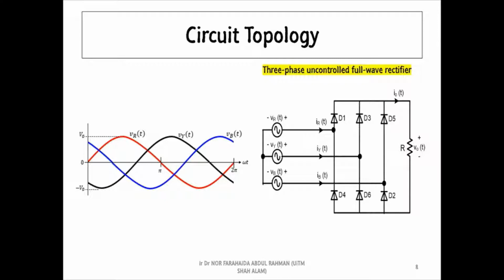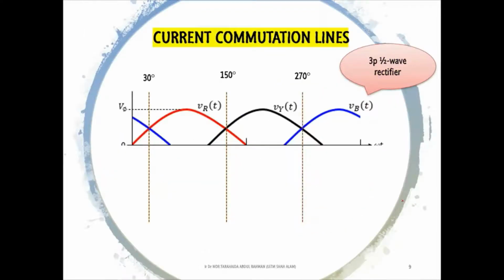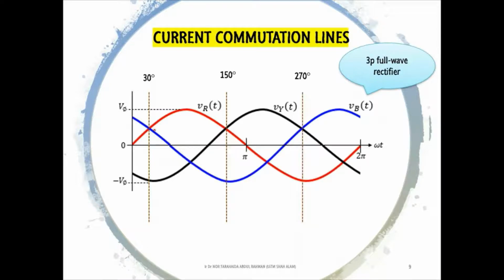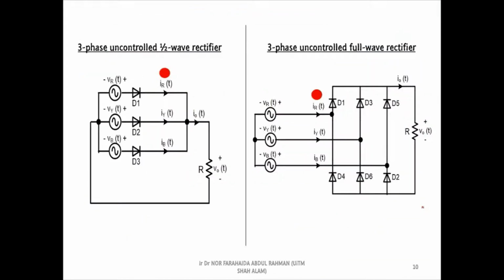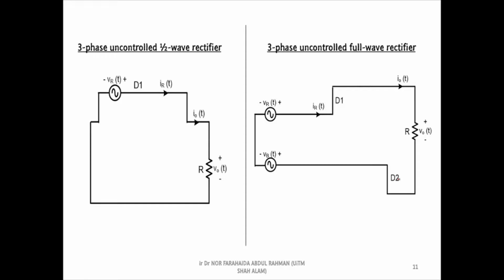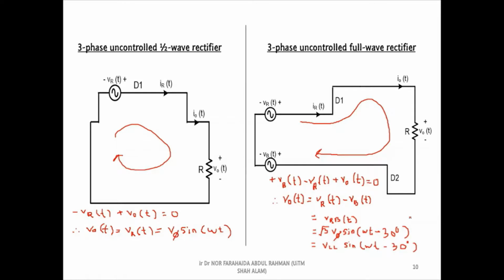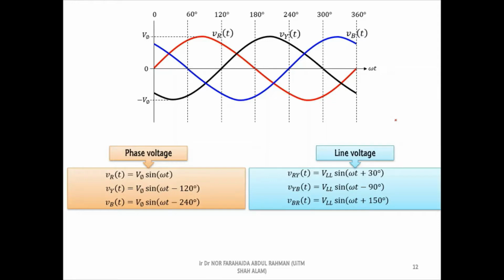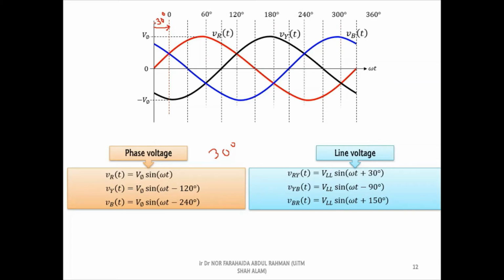[PART 4] 3p URectifier